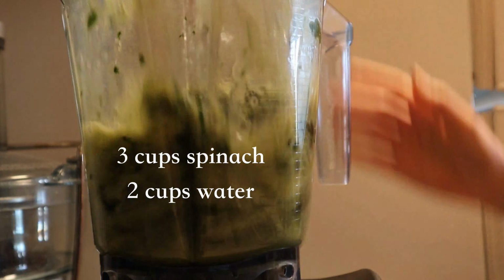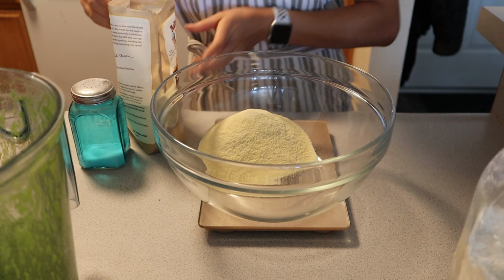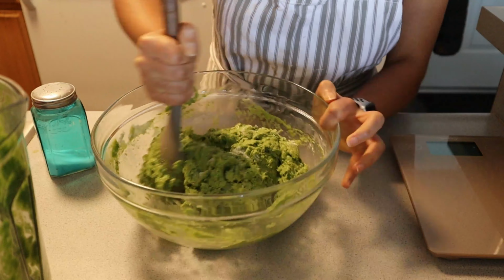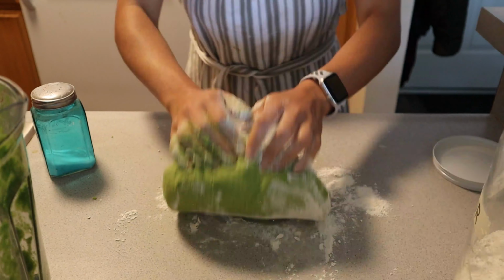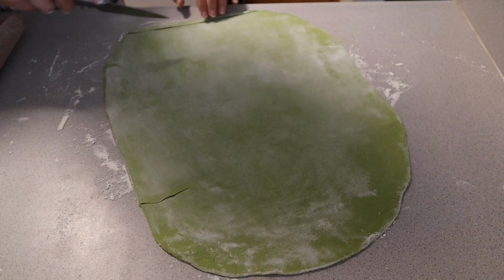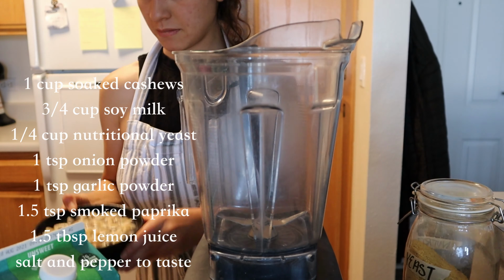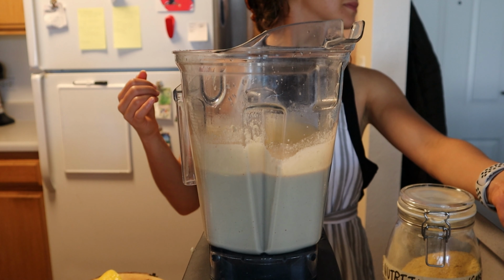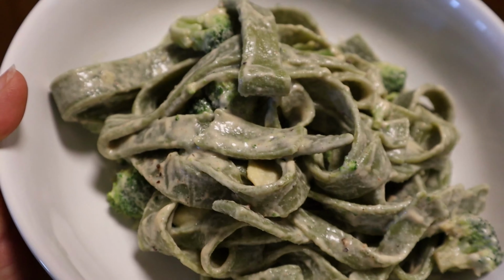VEGAN Spinach Alfredo Pasta - Pasta made from SCRATCH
Hey everyone! In this week's video I show you how to make some homemade vegan spinach fettuccini from scratch. I paired this pasta with a delightfully easy vegan alfredo sauce made from cashews but feel free to sub the cashews out for almonds or macadamia nuts instead. The options are endless. Here are the ingredients below!

Ingredients:
Pasta Dough
3 cups spinach
2 cups water
300 g semolina flour
200 g all-purpose flour
1.5 tsp salt

Sauce
1 cup soaked cashews
3/4 cup soymilk
1/4 cup nutritional yeast
1 tsp onion powder
1 tsp garlic powder
1.5 tsp smoked paprika
1.5 tbsp lemon juice
salt and pepper to taste (I used white pepper but you can use black pepper)

XX HUGZ